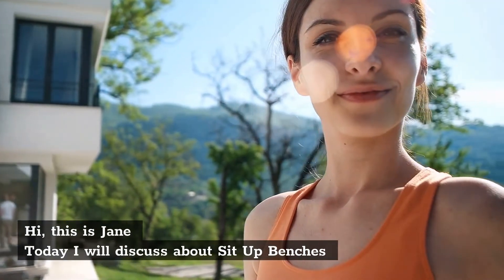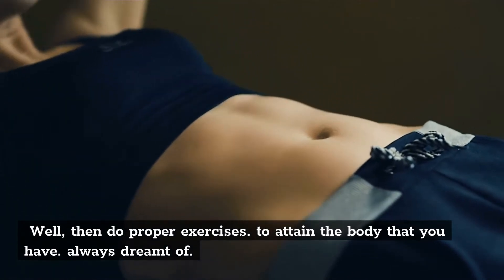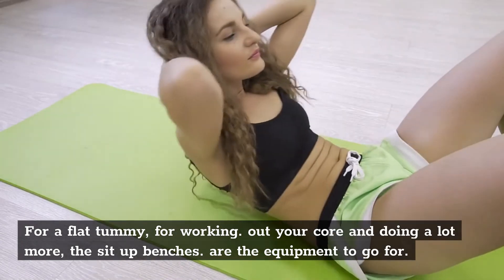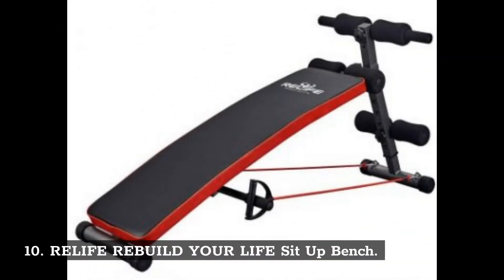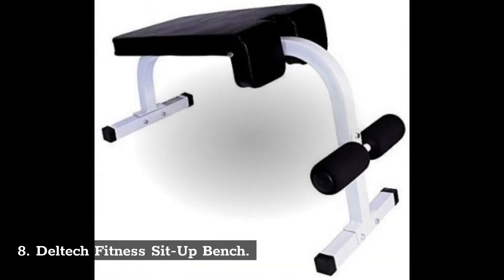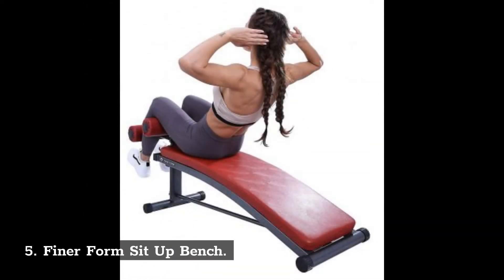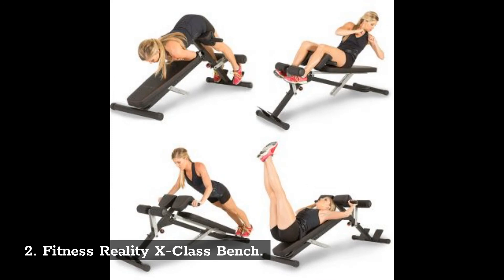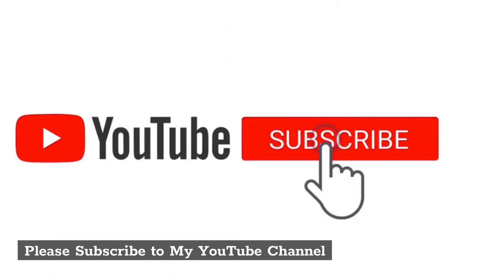Top 10 Best Sit Up Benches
Best Sit Up Benches – A Complete Guide

10. RELIFE REBUILD YOUR LIFE Sit Up Bench

9. Marcy Utility Slant Board

8. Deltech Fitness Sit-Up Bench

7. Body-Solid Pro-Style Commercial AB Board

6. Confidence Sit Up Bench

5. Finer Form Sit Up Bench

4. Apex Utility Bench

3. Universal Decline Bench

2. Fitness Reality X-Class Bench

1. XMark Adjustable Decline Ab Workout Bench